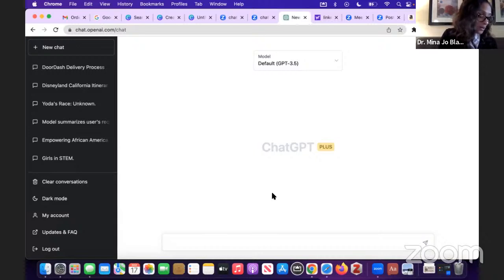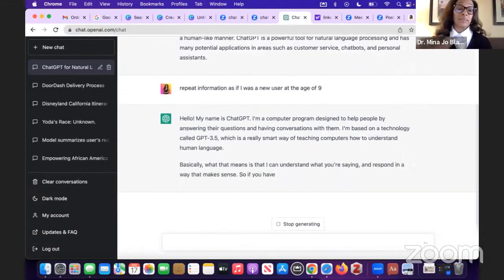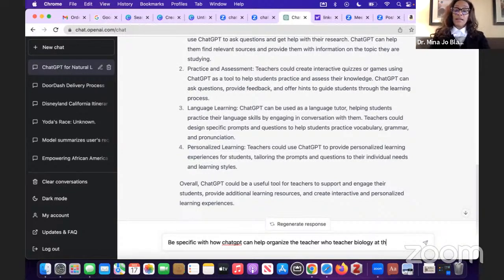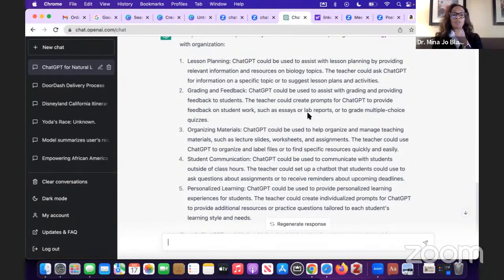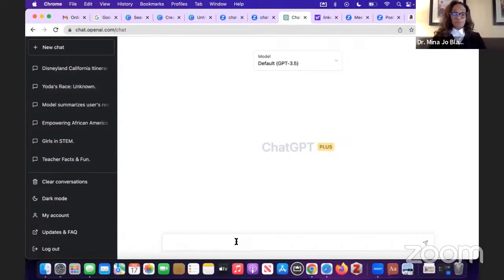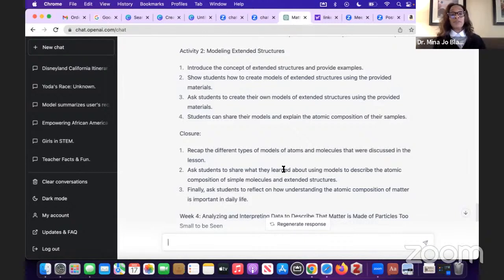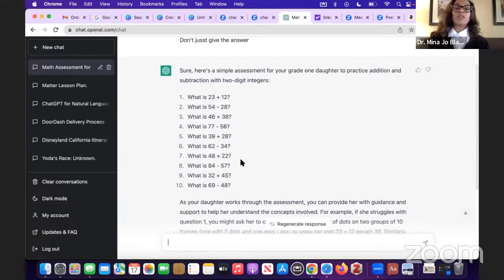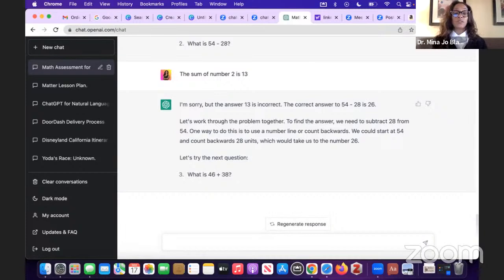YouTube Live ChatGPT EDU and Clubhouse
Welcome to this video on ChatGPT - the powerful language model that can help you with a wide range of tasks, including generating prompts for your writing. In this video, we'll be discussing the importance of input when it comes to generating high-quality output from ChatGPT.

As you may already know, ChatGPT works by taking in input from the user and generating output based on that input. This means that the quality of the output is only as good as the quality of the input. So if you want to get the best possible results from ChatGPT, it's important to provide it with clear, concise prompts that are specific and relevant to your needs.

But that's not all - ChatGPT can also help with academic subjects, including finding state common core mathematics and English language arts standards, as well as the next generation science standards (NGSS) for all grades. This makes ChatGPT a versatile tool that can be used as a personal tutor for any content, whether you're a student looking for guidance or a teacher looking for ways to enhance your lessons.

And if you want to test your knowledge or assess your understanding of a particular topic, ChatGPT can even help you create a test with feedback and answers. With its powerful language processing capabilities, ChatGPT can help you identify areas where you may need to focus your study, and provide you with helpful insights and feedback to help you improve.

Whether you're a student, teacher, or just someone looking for a powerful tool to help you with your writing and academic needs, ChatGPT is the perfect solution. So why wait? Try it out today and see for yourself just how useful it can be!

For example, you could use ChatGPT to help plan a vacation itinerary, or to come up with fun activities to do with your family. Or maybe you're a Disney fan and want to create a tutorial on how to plan the perfect Disneyland trip - ChatGPT can help with that too!

The possibilities are truly endless, and the more you play around with ChatGPT, the more you'll discover just how versatile and helpful it can be. So don't be afraid to get creative and think outside the box - ChatGPT is here to help you with whatever you need, whether it's educational or just for fun.